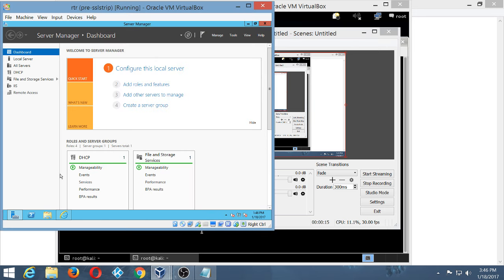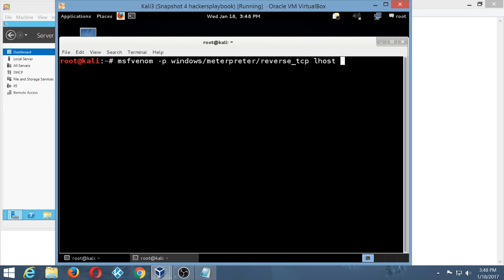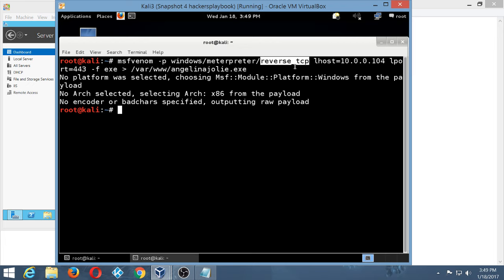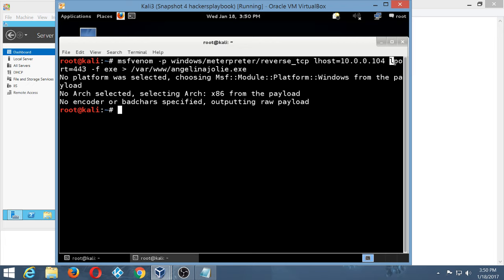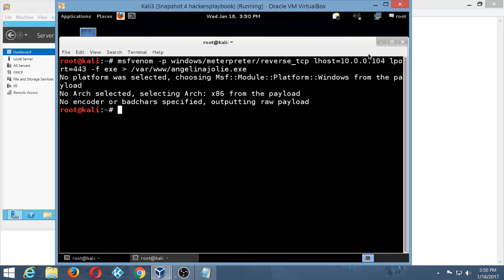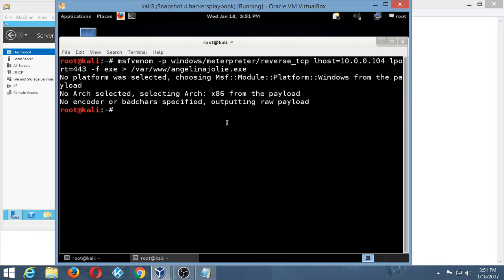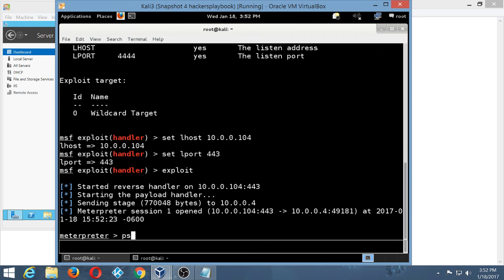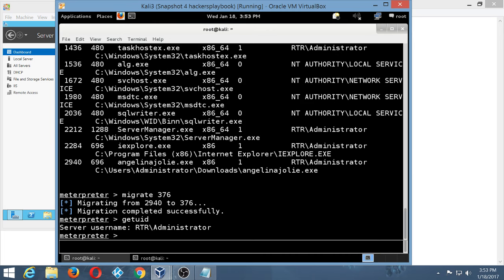virus creation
Here we create a virus using msfvenom, which is part of the Metasploit framework